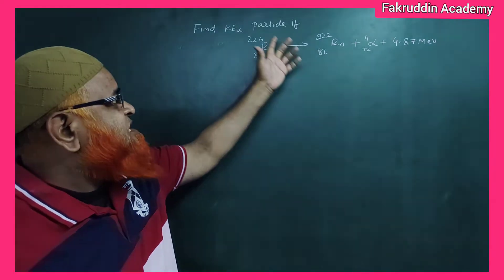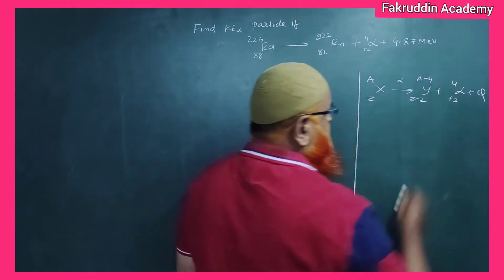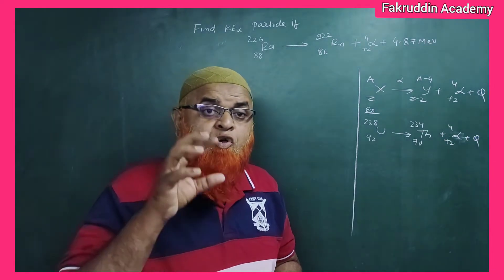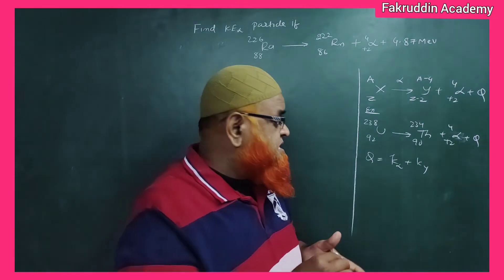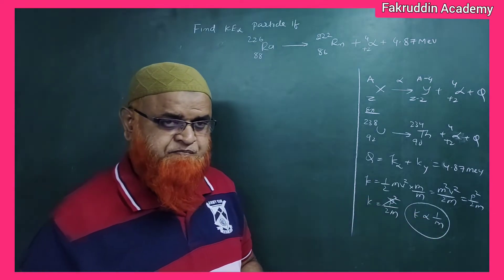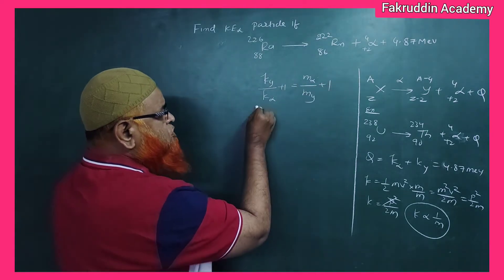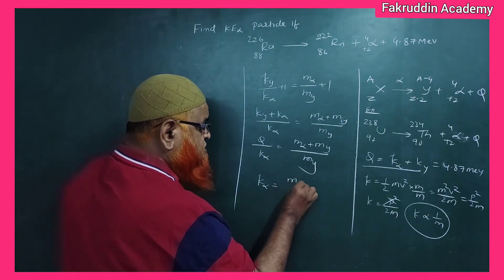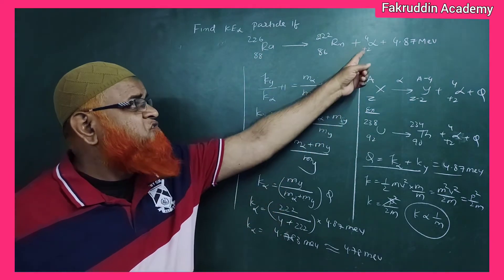Kinetic energy of Alpha particle | Nuclear physics | Neet 2022 | JEE mains 2022